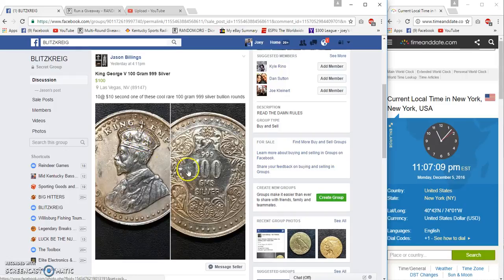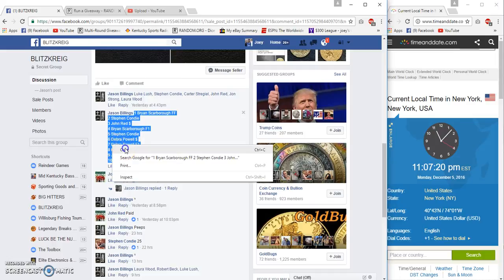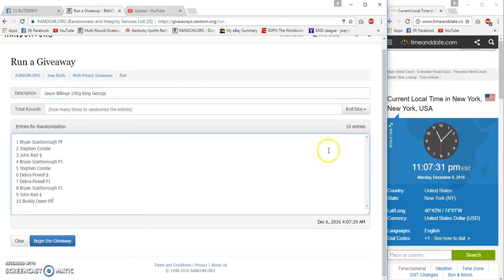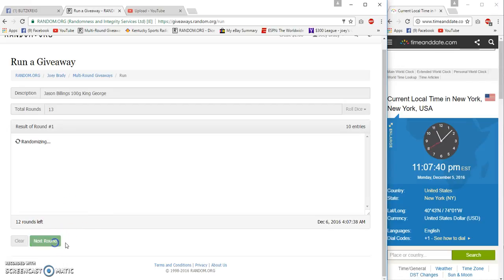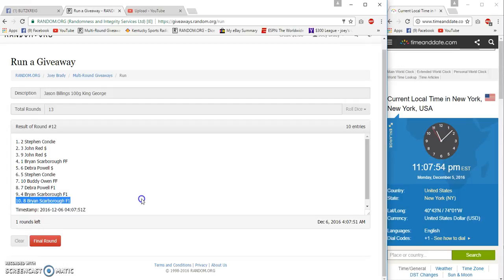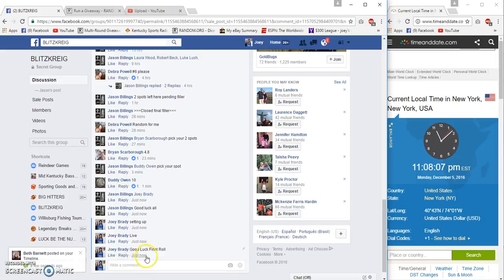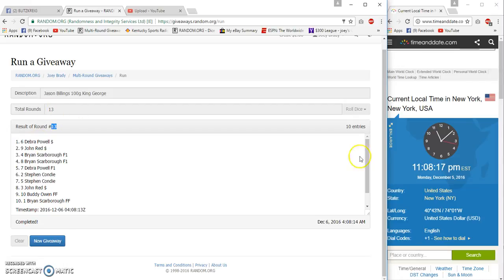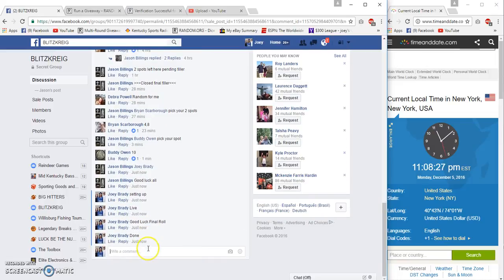Jason Billings King George